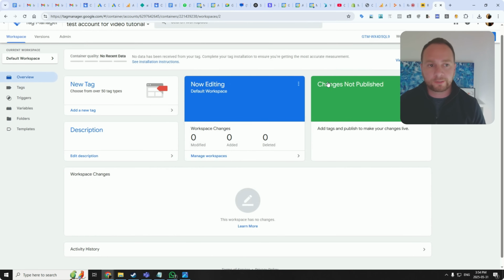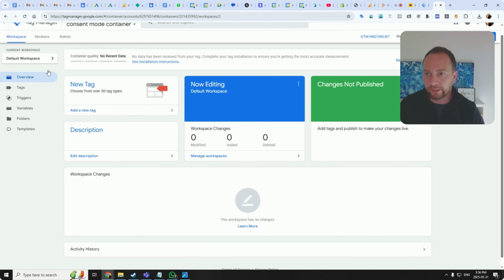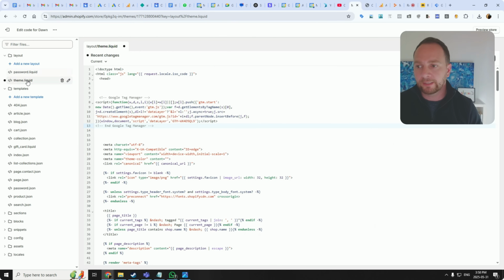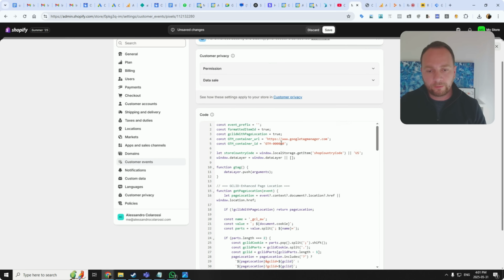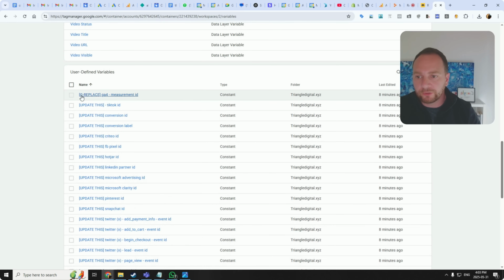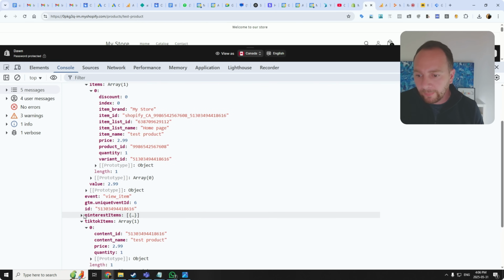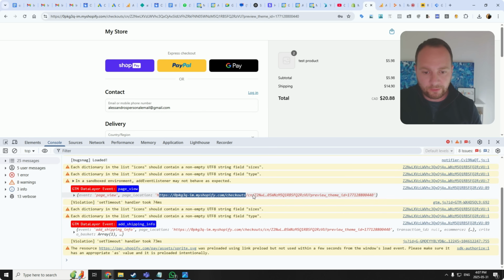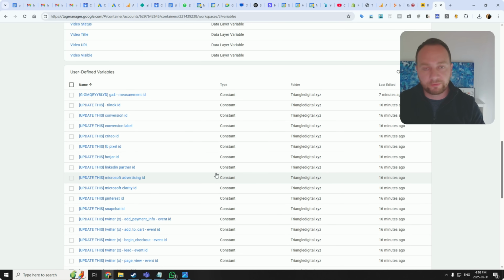The Ultimate Shopify Customer Events Tagging — Full Setup! *with WPM url fix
This is your complete walkthrough for tagging Shopify customer events using Google Tag Manager—fully loaded with Google Consent Mode, Enhanced Conversions, and the WPM URL fix for reliable tracking.

📦 Track every key event across:

 - Google Ads (w/ Enhanced Conversions)
 - Meta, TikTok, Snapchat, Pinterest
 - LinkedIn, Hotjar, Microsoft Clarity, Criteo

🛡️ Includes full Consent Mode v2 setup
🧠 Sends correct data even with limited cookies (1st party data + enhanced conversions )
🛍️ Handles Shopify’s WPM URL quirks
🎯 Captures GCLID and page location correctly
📈 Boosts attribution accuracy with Enhanced Conversions

✅ GTM-ready code